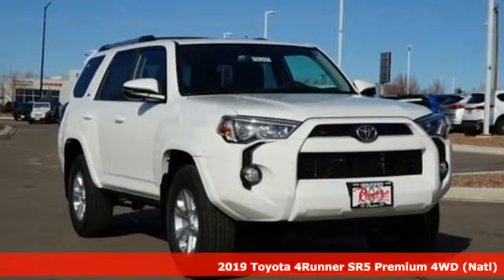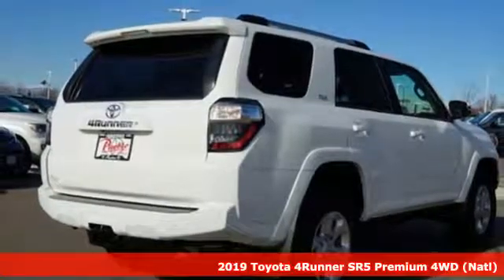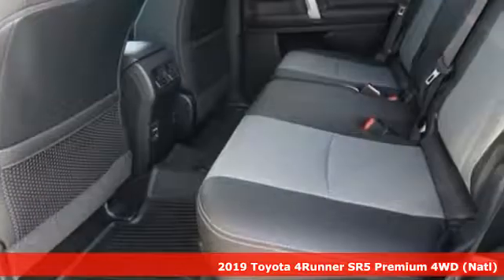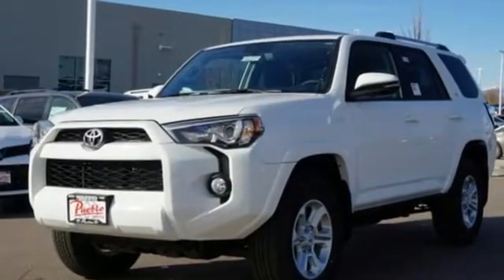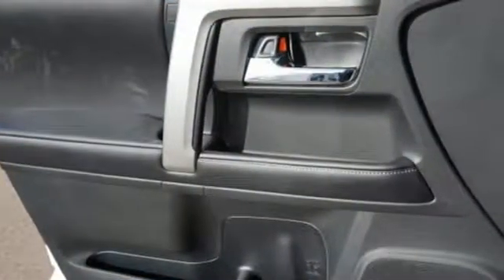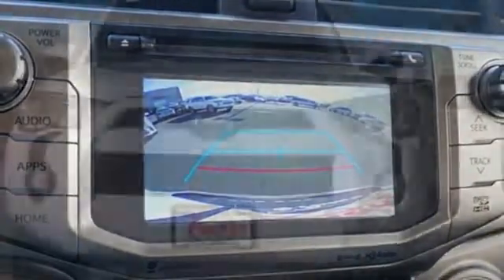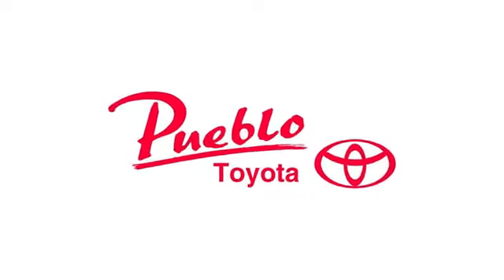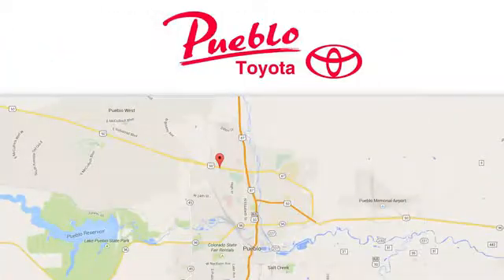New 2019 Toyota 4Runner Pueblo CO Colorado Springs, CO #196545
Year: 2019
Make: Toyota
Model: 4Runner
Trim: SR5 Premium
Engine: 4.0L V6
Transmission: Automatic 5-Speed
Color: Super White
Stock #: 196545
VIN: JTEBU5JR6K5652484

Pueblo Toyota
2220 US-50 West
Pueblo, CO 81008

Address:
2220 US-50 West